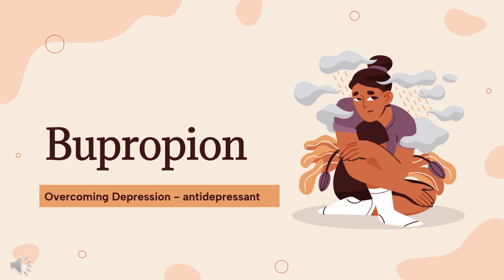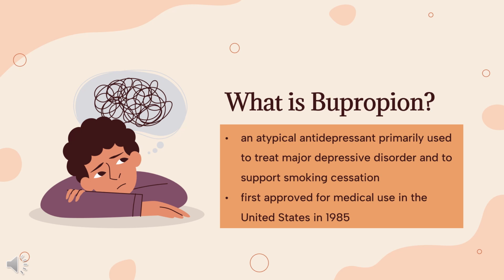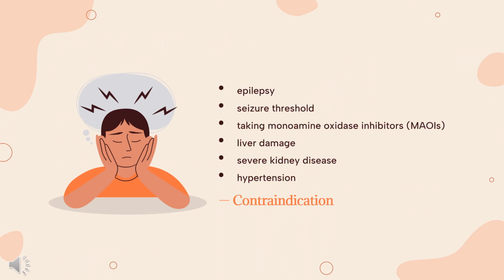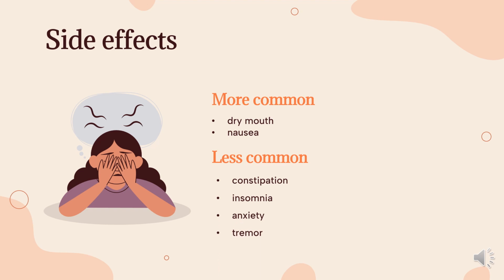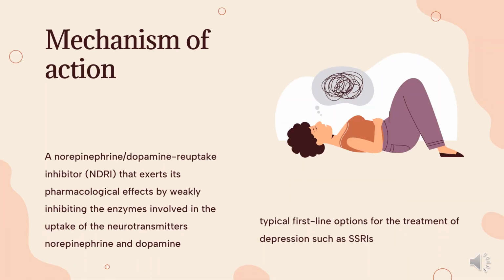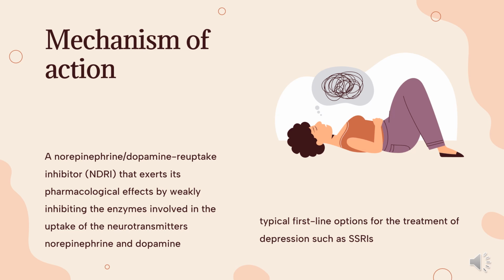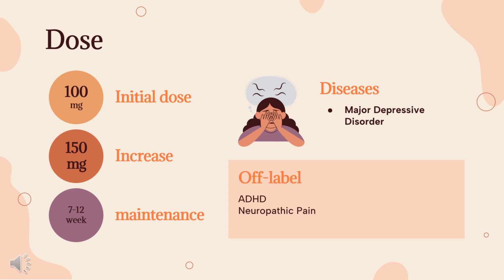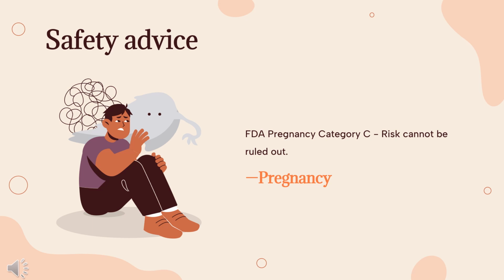bupropion | Uses, Dosage, Side Effects & Mechanism | Wellbutrin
Bupropion is a norepinephrine and dopamine reuptake inhibitor used in the treatment of major depressive disorder (MDD), seasonal affective disorder (SAD), and as an aid to smoking cessation.

In this video, let’s find found:
What is bupropion?
What is bupropion used for?
Contraindication
What are the side effects of taking bupropion?
How does bupropion work?
How to use bupropion?

📚 Sources / References
•  Medication information (uses, pharmacodynamics, mechanism of action, half-life):